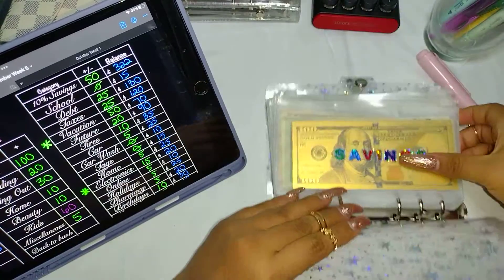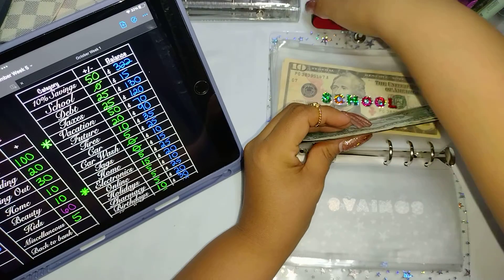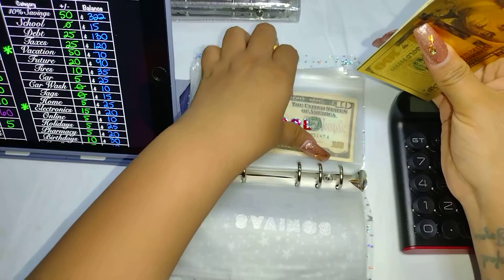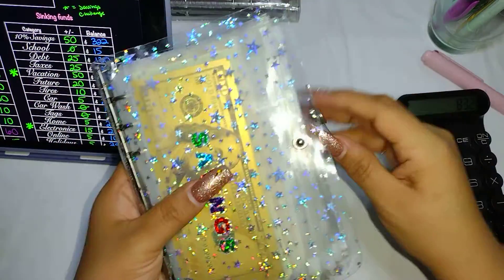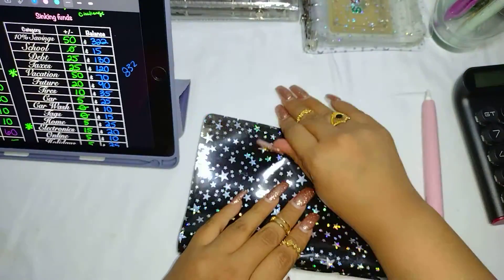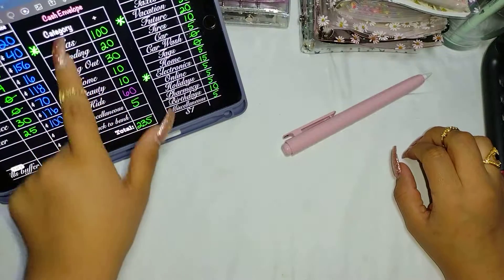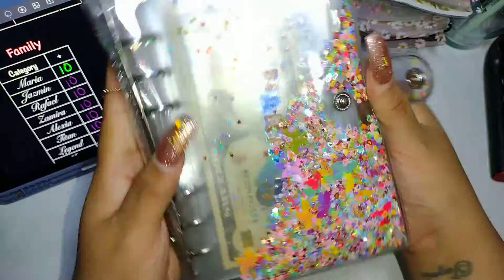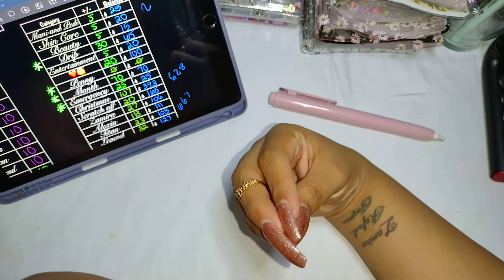How much did we save in SEPTEMBER!!!!!